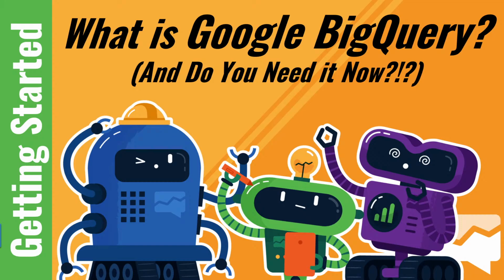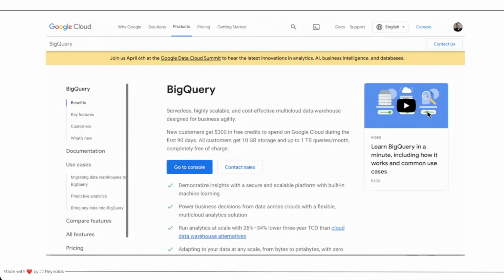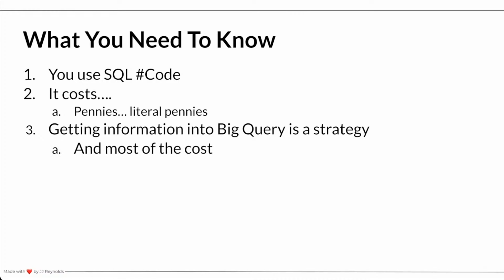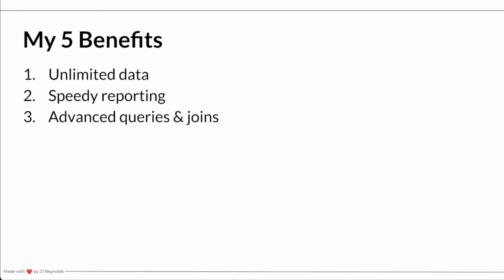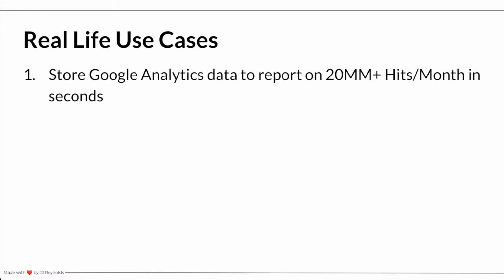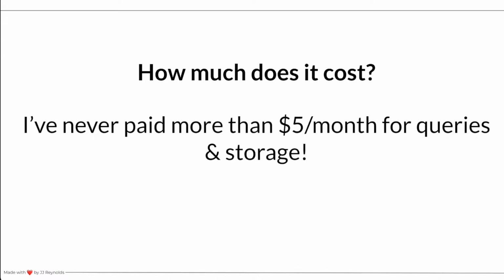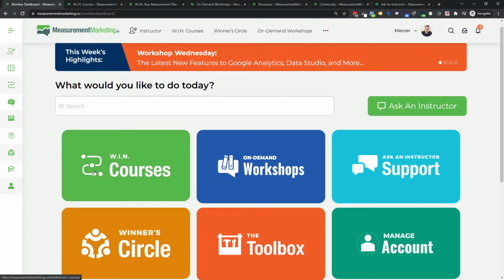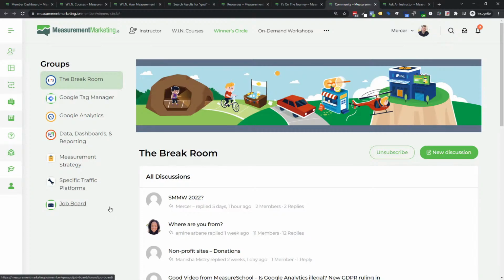What is Google BigQuery? (And Do You Need it Now?!?)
In this "Getting Started" edition of Workshop Wednesday, you'll not only learn what Google BigQuery is, you'll know if NOW is the time for you start using it!

or